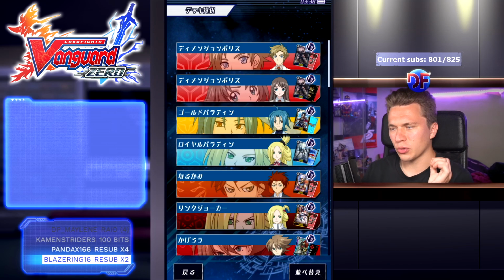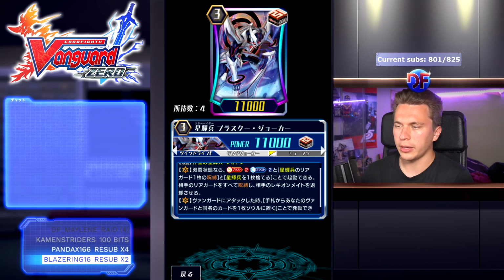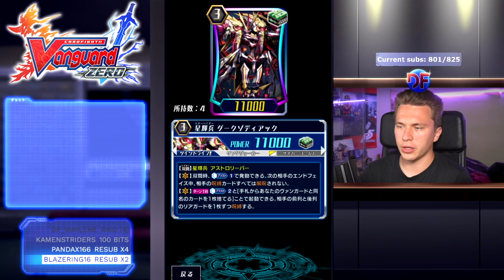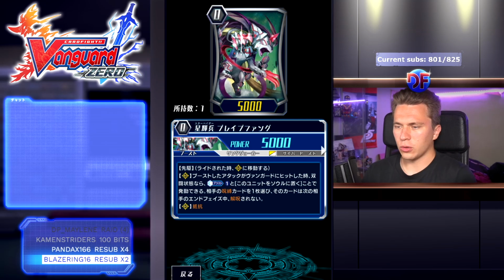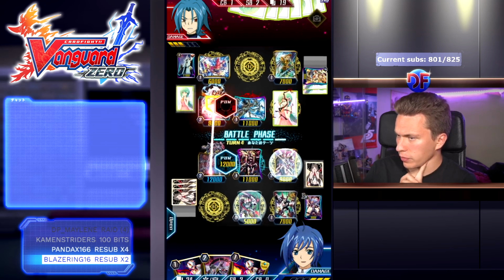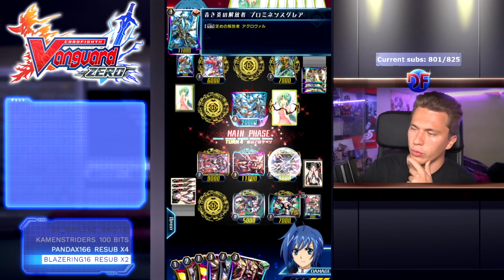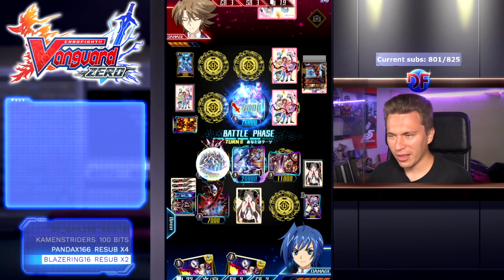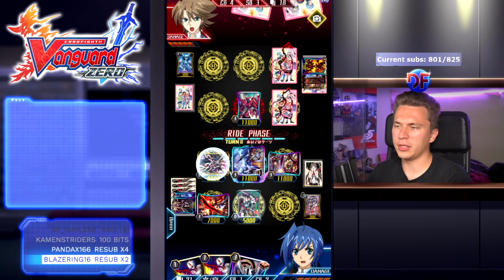Star-vader, Blaster Joker Deck & Fight || Vanguard Zero (JP)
It's finally time to take a look at the final boss of the Legion arc, which is the corrupted Blaster himself - Blaster Joker!